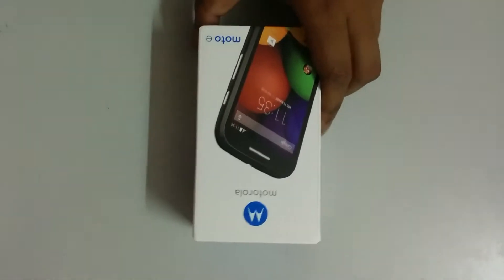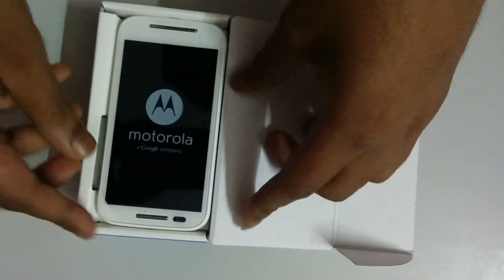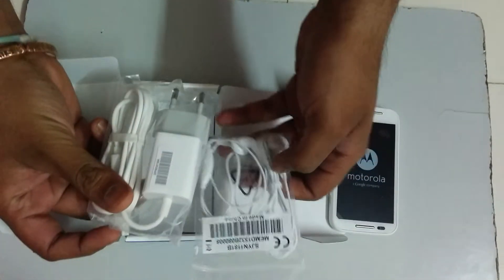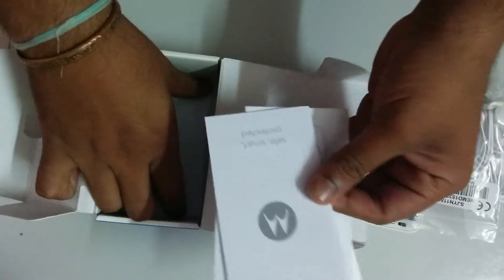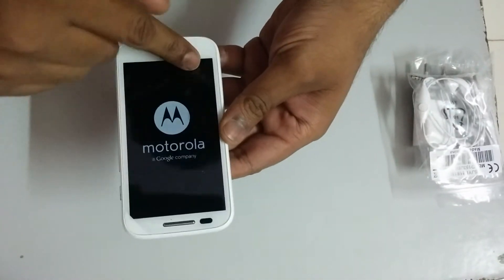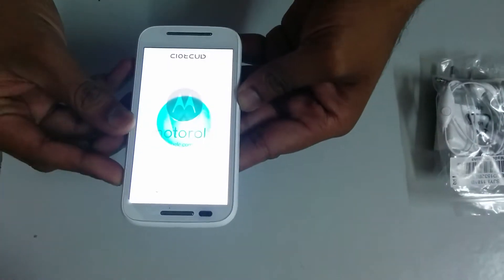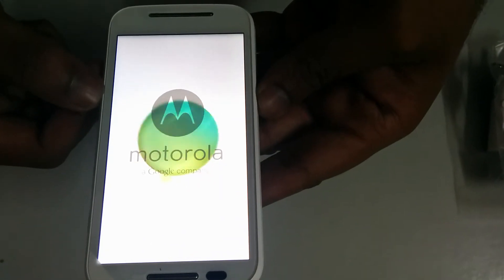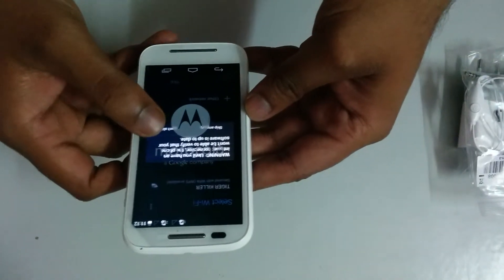Google Moto E Unboxing video